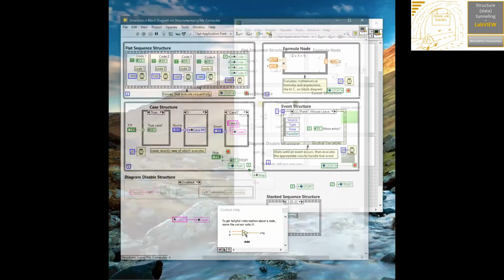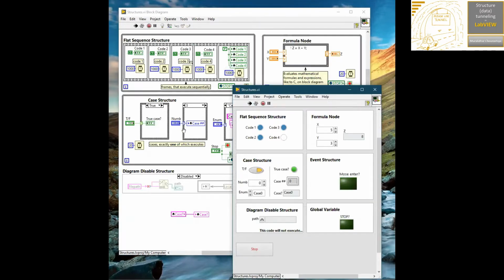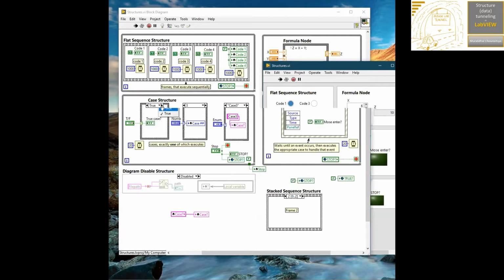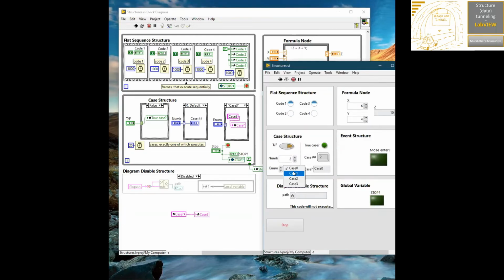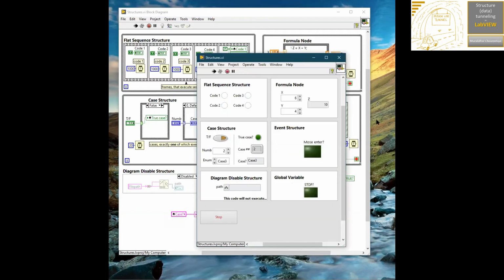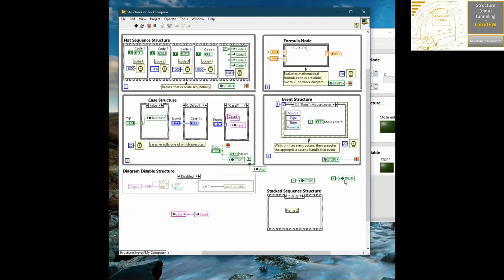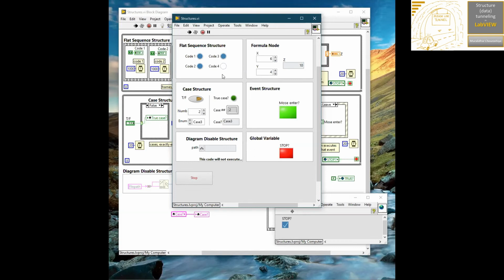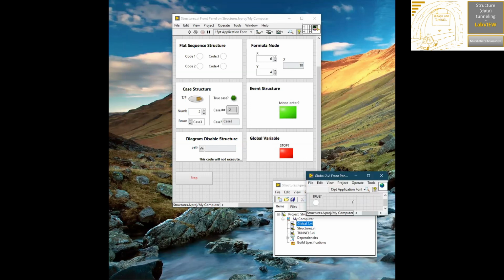Hands-on and example - loops and programming structures in LabVIEW. (Play @ 1.5x)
* Structures other than While/For loops…
- Formula Node, Flat Sequence, Case, Event, and Diagram Disable